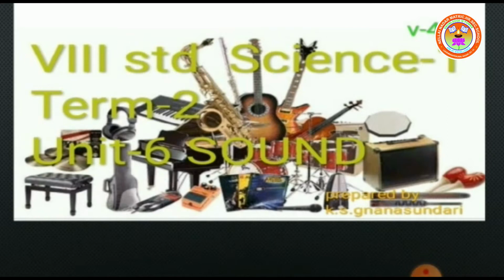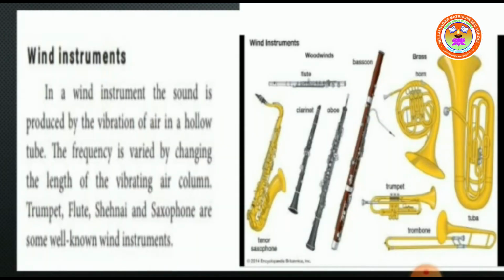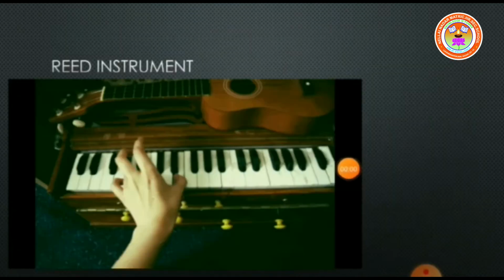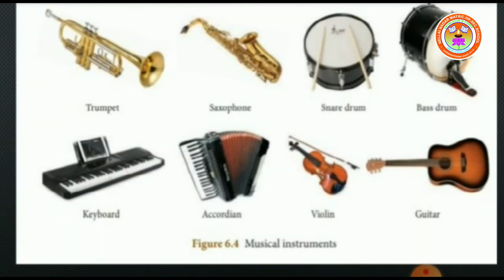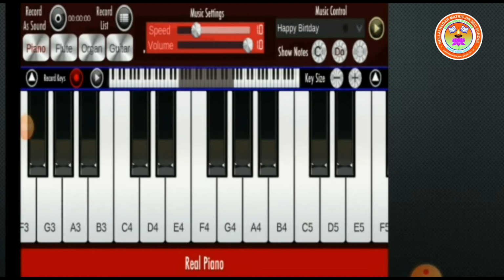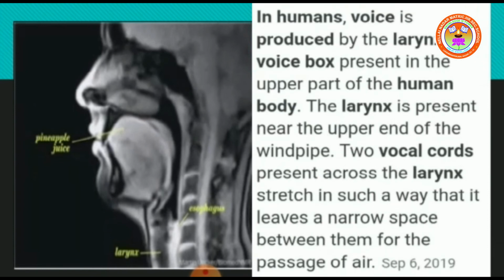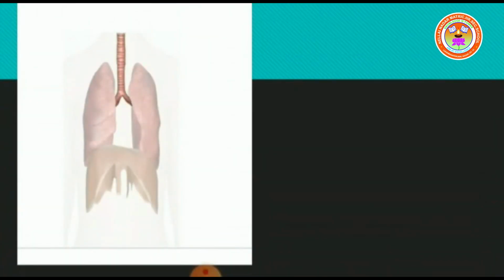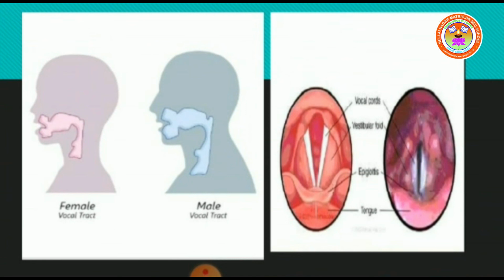Std 8 Science 1 Gnanasundari